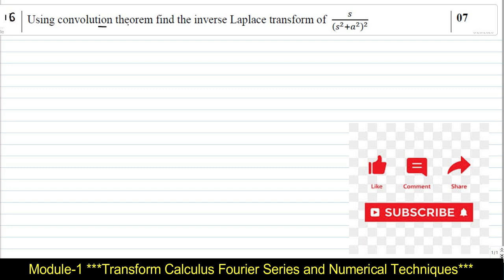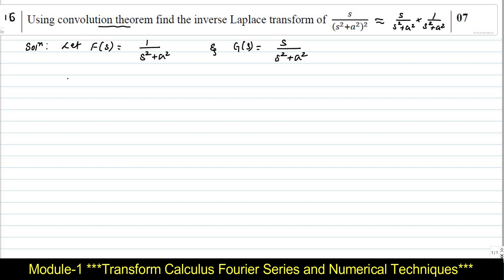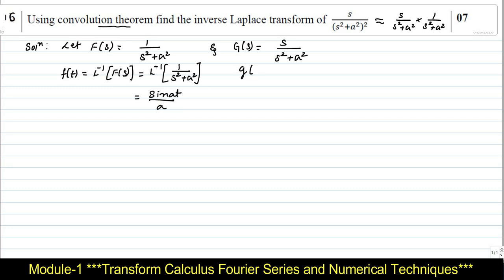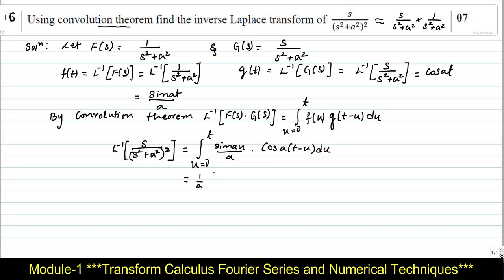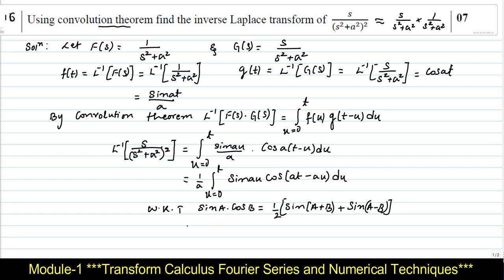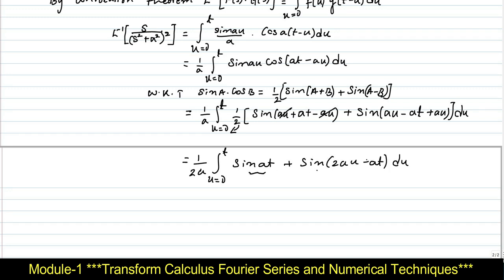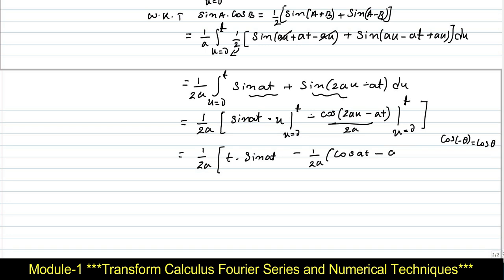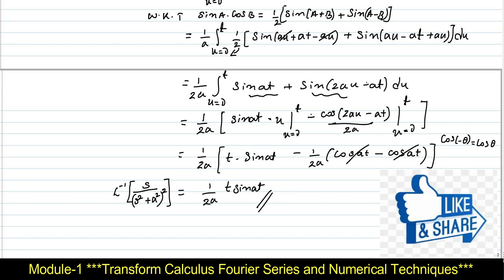Laplace Transform | 21MAT31 QUESTION PAPER COMPLETE SOLUTION of Question Number 1c | Module 1 TCFSNM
Laplace Transform

1c. Using convolution theorem find the inverse Laplace transform of 𝑠/(𝑠^2+𝑎^2)^2

I have explained the solution of question number 1c of model question paper 1.

STUDENTS OF 18SCHEME WITH SUBJECT CODE 18MAT31 CAN ALSO REFER THIS SCHEME OF EVALUATION.